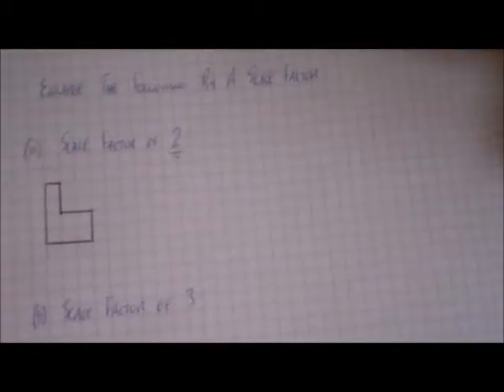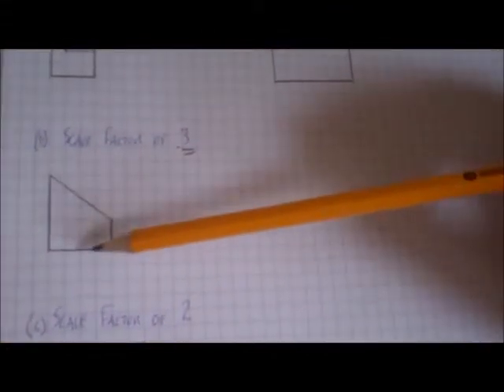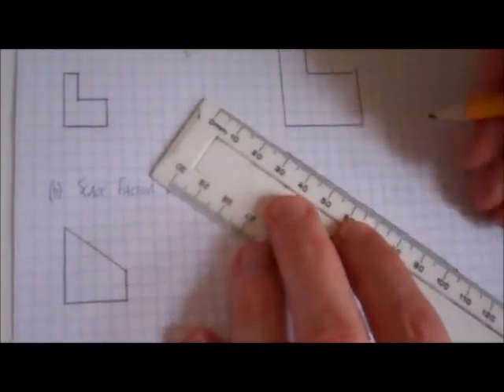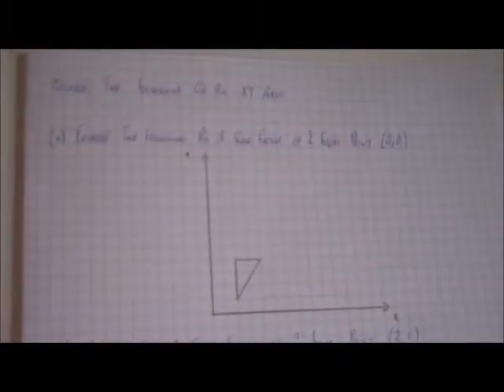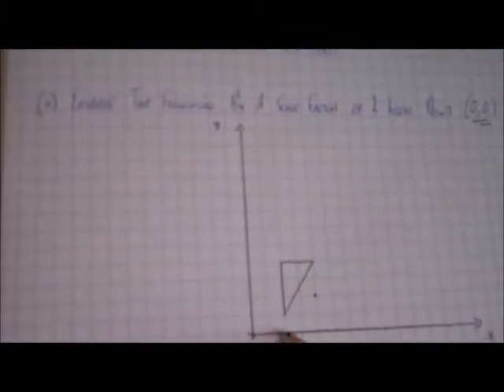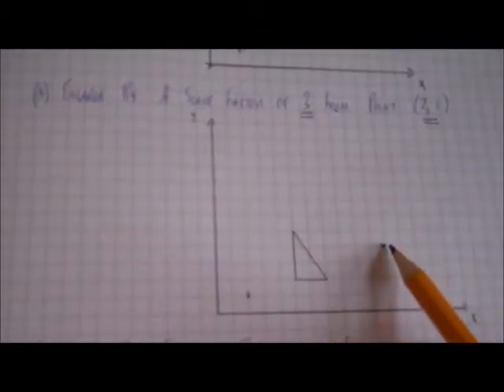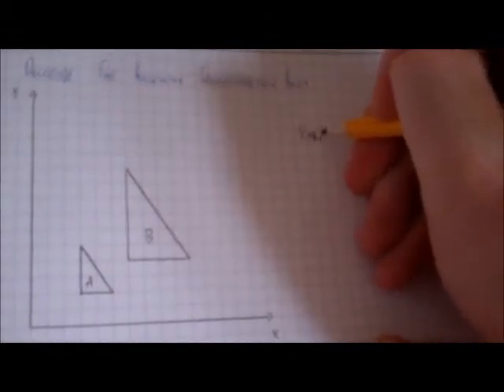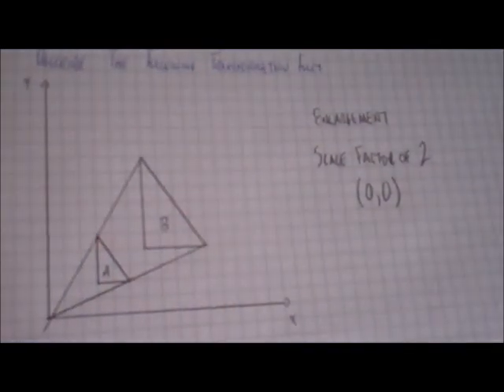SKA Enlargements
Enlargements of Shapes C/D Grades